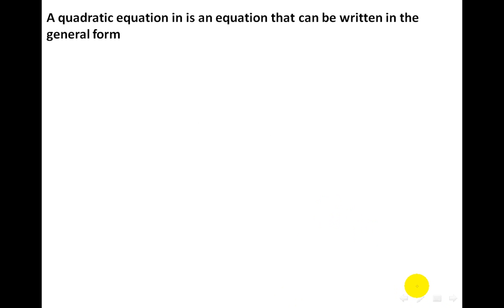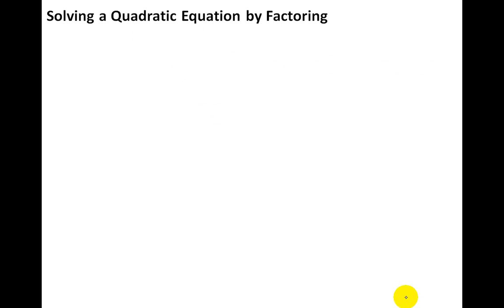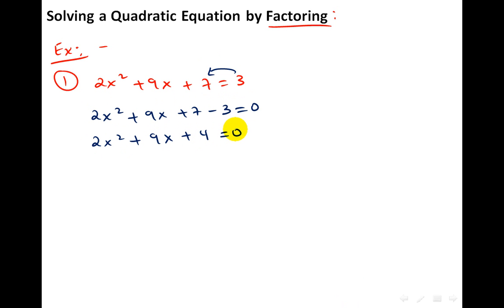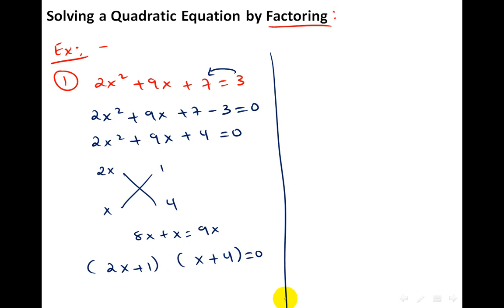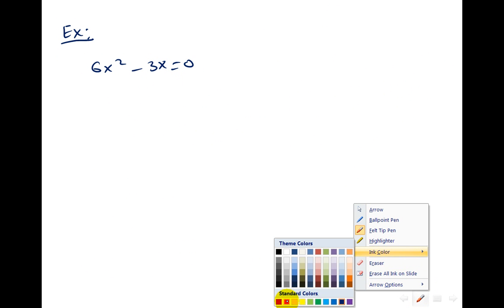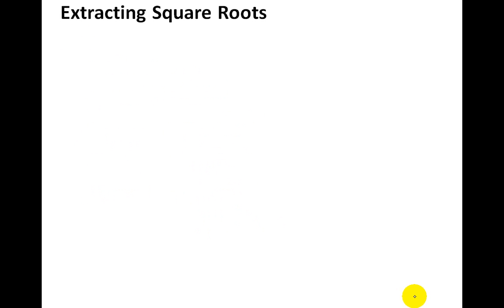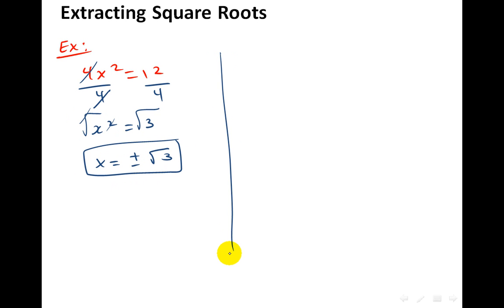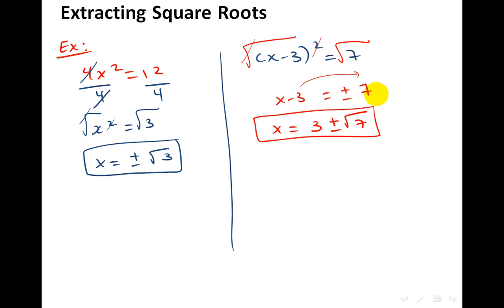1 4 quadratic equations and app